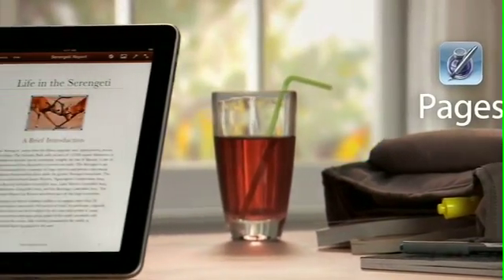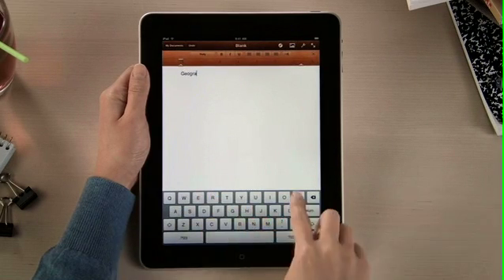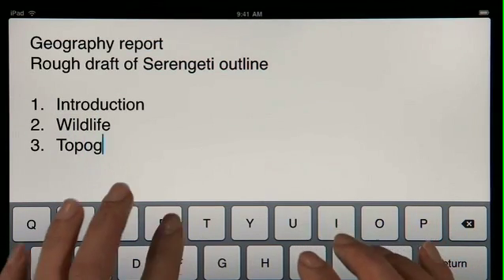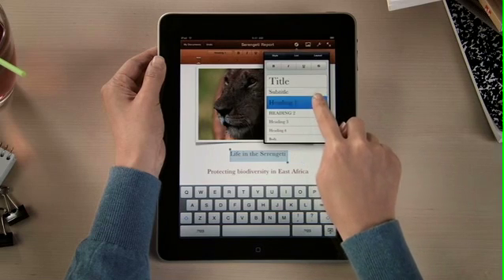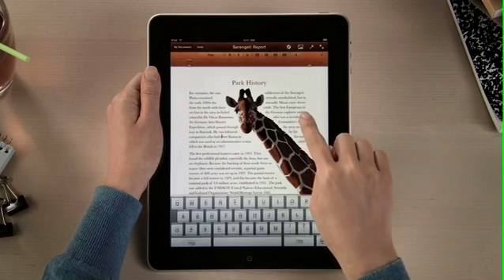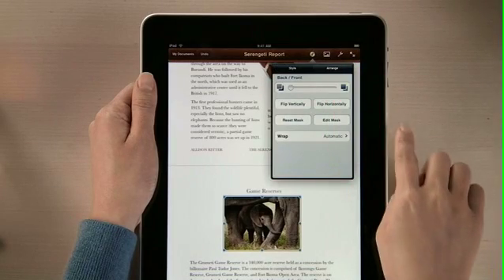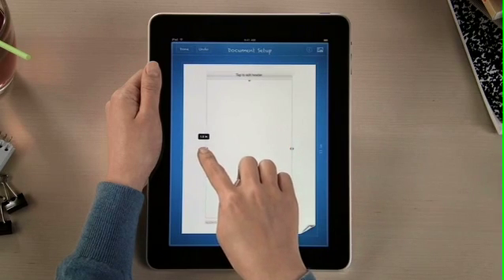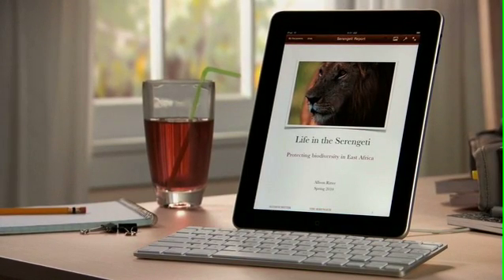Apple iPad Guided Tour - Pages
Making your Work portable, here is Apple unveiling Pages for the iPad